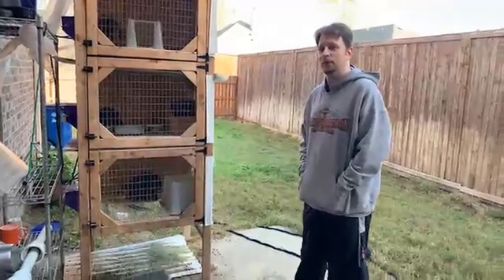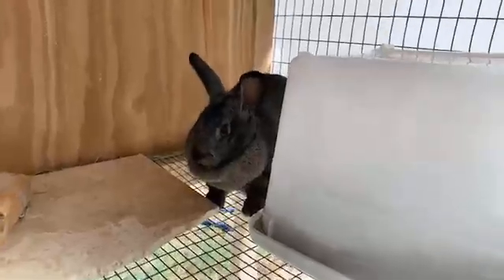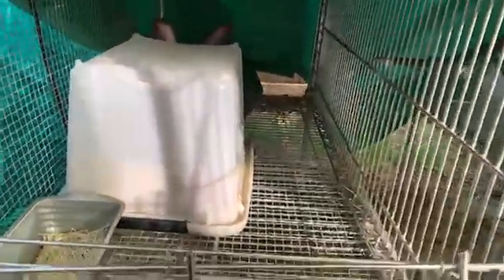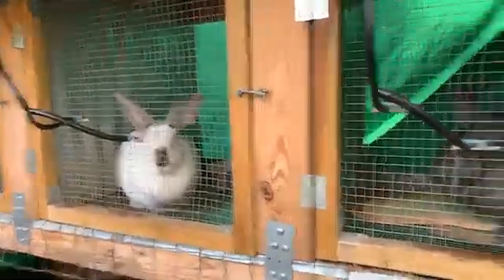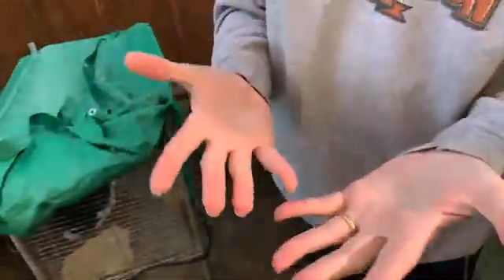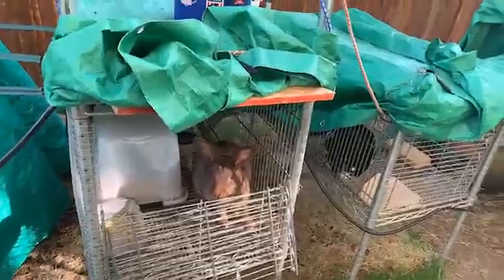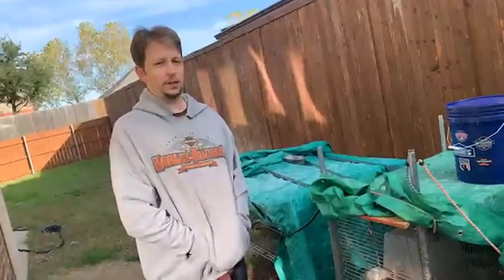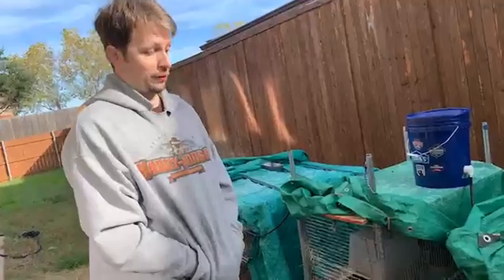Happy Thanksgiving! This is a regular morning feeding the rabbits.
How we have our backyard set up for our rabbits.